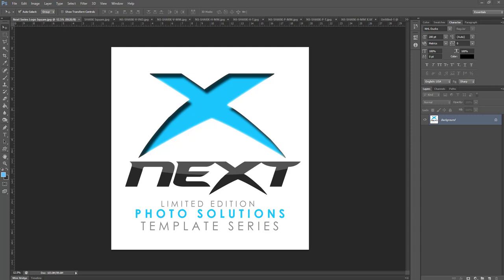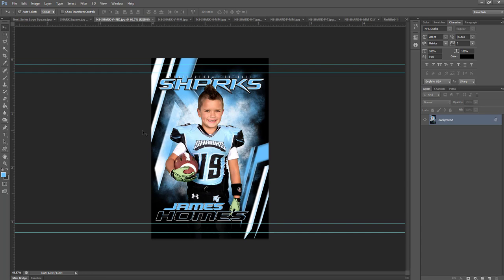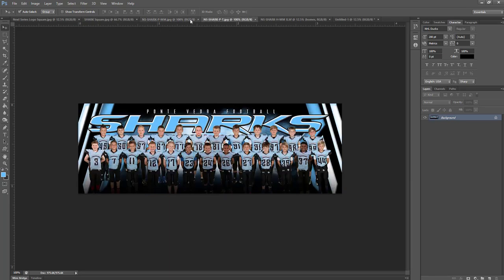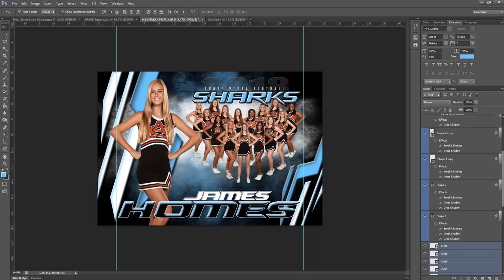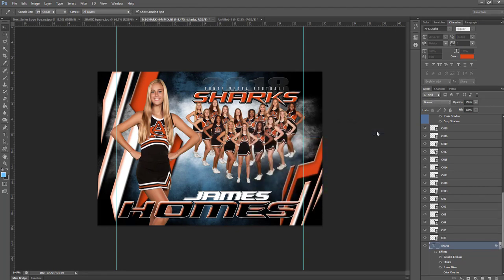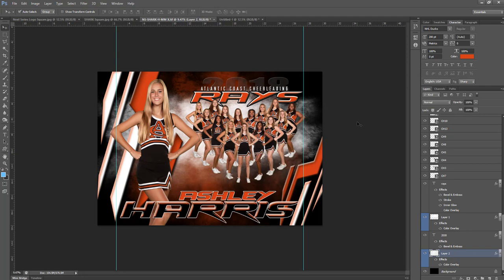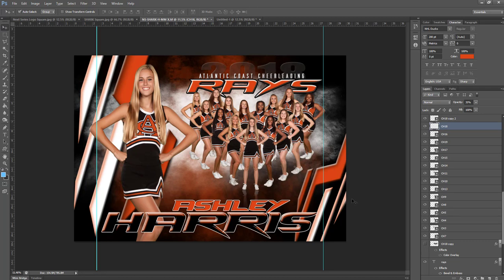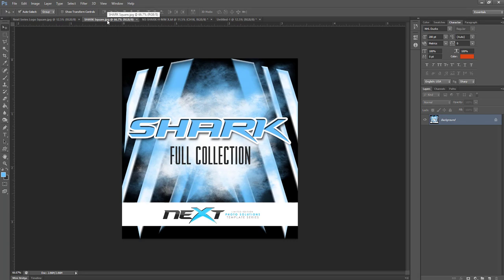NEXT Series SHARK Tutorial Video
Tutorial video on how to use the "Shark" template from the NEXT Series from PSMGraphix.com.